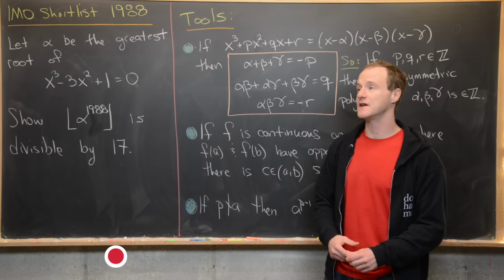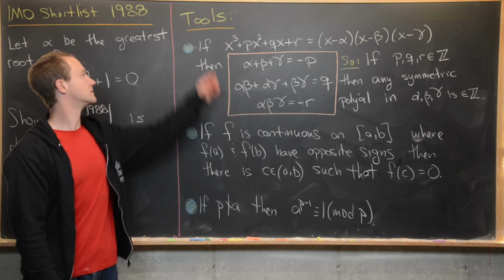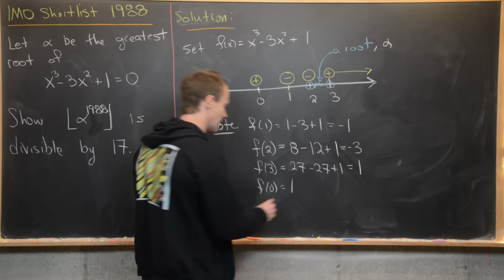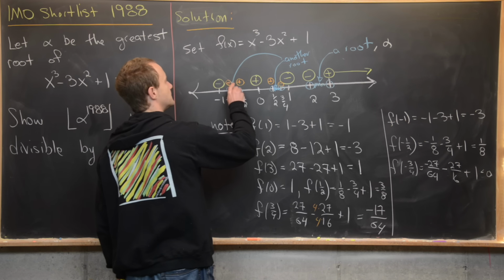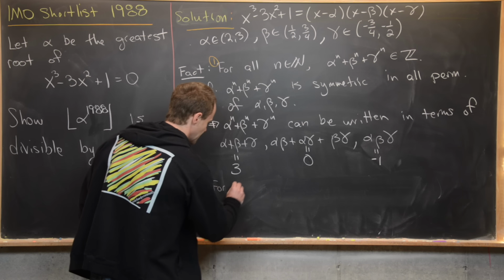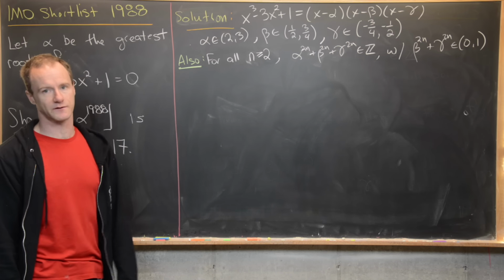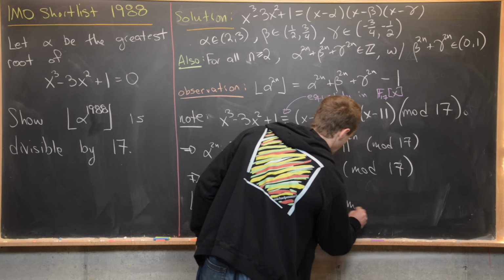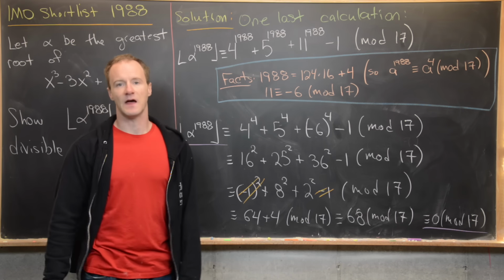Too hard for the IMO? Too easy?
We look at a problem that was shortlisted for the 1988 International Mathematical Olympiad.

Differential Forms: